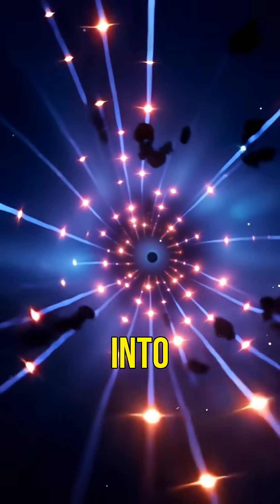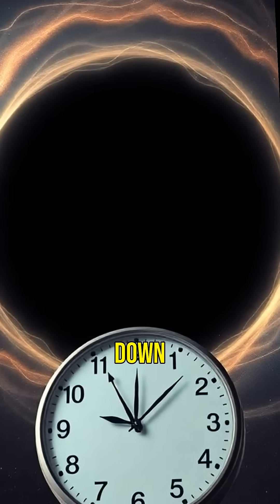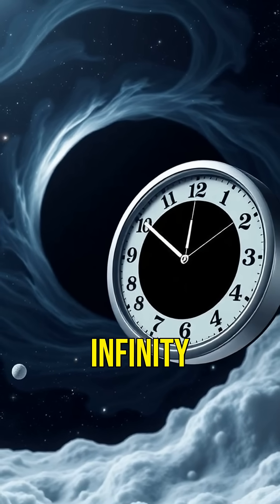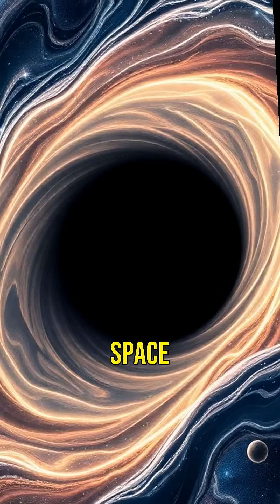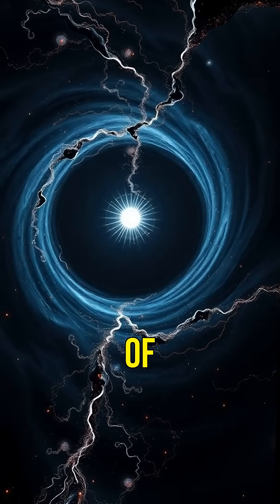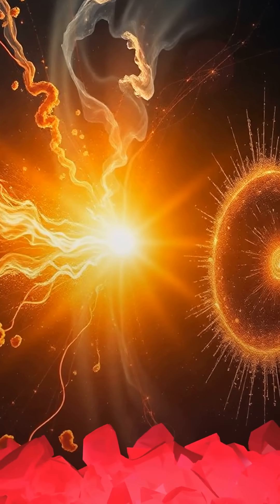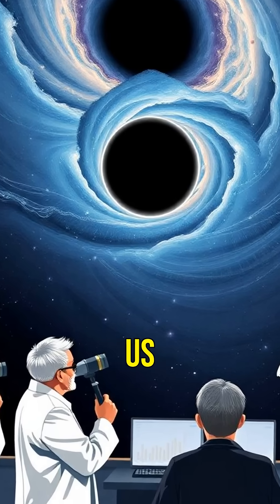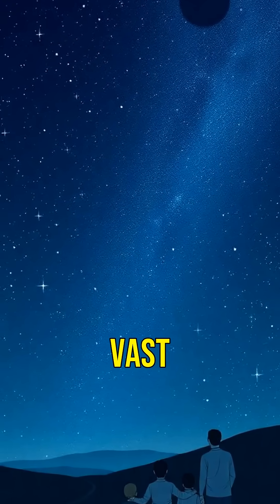The Mind-Bending Journey into a Black Hole! 🌌✨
Ever wondered what it's like to fall into a black hole? Join us on this cosmic adventure where time slows down, and gravity stretches you like spaghetti! Discover the mysteries of time dilation, spaghettification, and the enigmatic singularity. What lies beyond the event horizon? Let's explore the wonders of our universe together!